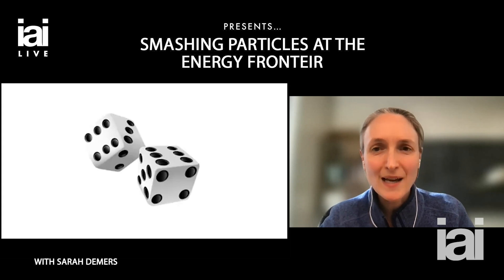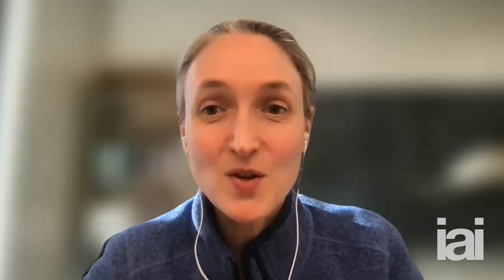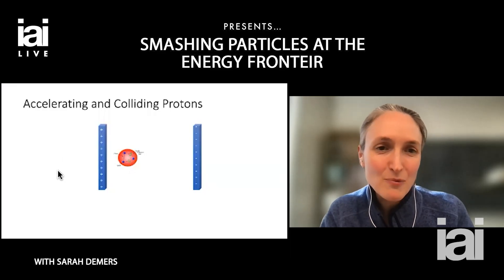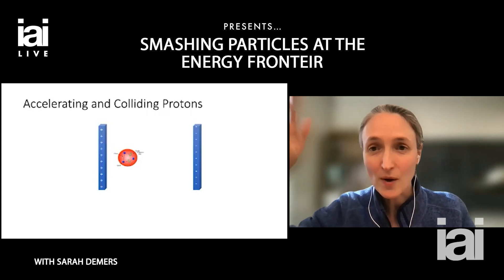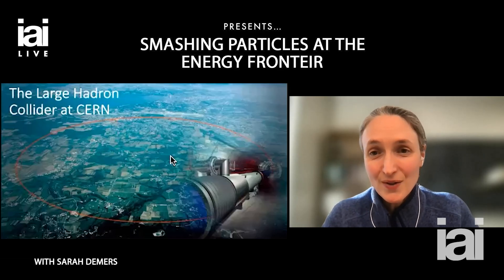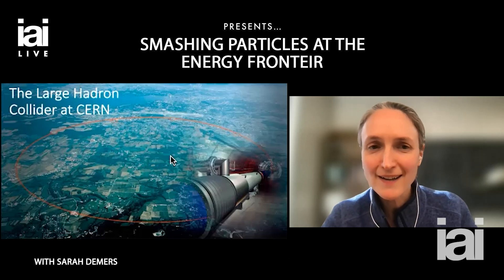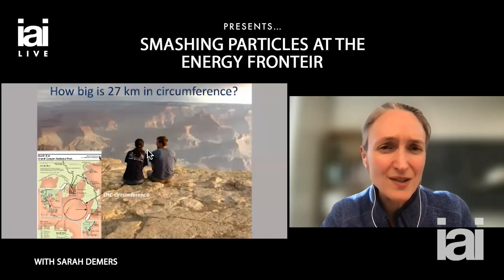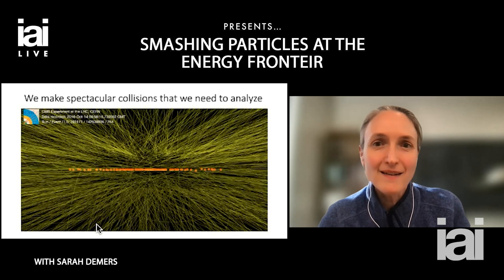Smashing particles at the energy frontier | With particle physicist Sarah Demers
Particle physicist Sarah Demers introduces the high energy collisions that her research consists in.

Why are we so obsessed with comprehending the smallest unit?

At CERN's Large Hadron Collider, physicists create the world's highest energy human-made collisions to explore the fundamental building blocks of the universe. Join Yale Professor Sarah Demers as she describes how CERN researchers create, and learn from, these collisions at the energy frontier.

Sarah Demers is an American physicist and the Horace D Taft associate professor of physics at Yale University.

The Institute of Art and Ideas features videos and articles from cutting edge thinkers discussing the ideas that are shaping the world, from metaphysics to string theory, technology to democracy, aesthetics to genetics.

00:00 Introduction
00:15 How do we get high energy?
02:25 Protons in an electric field
04:32 The Large Hadron Collider at CERN
06:38 Spectacular collisions
08:18 Particle detectors